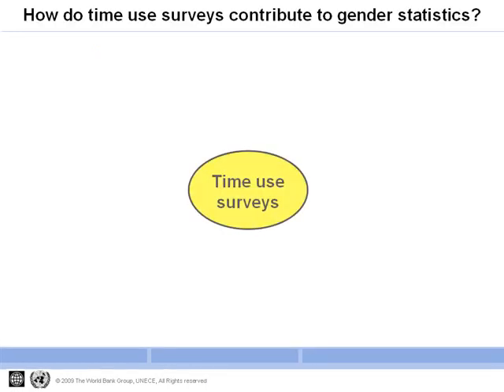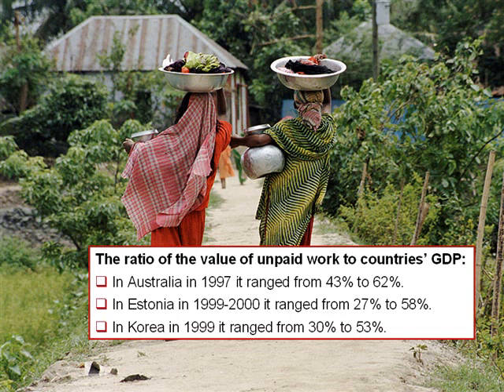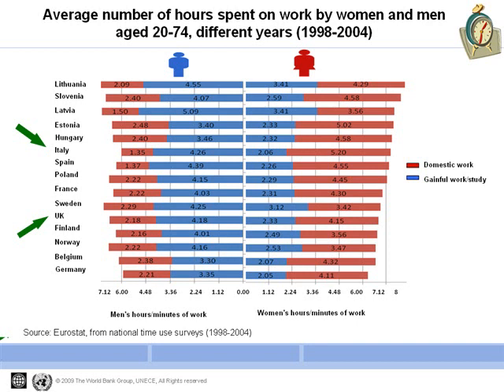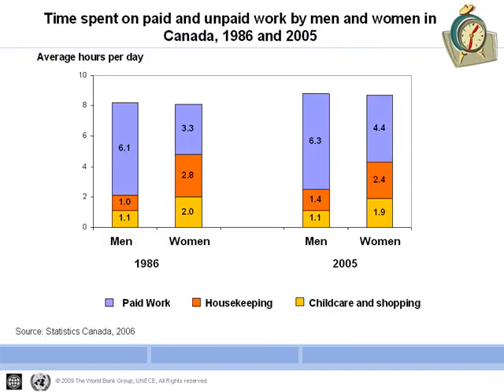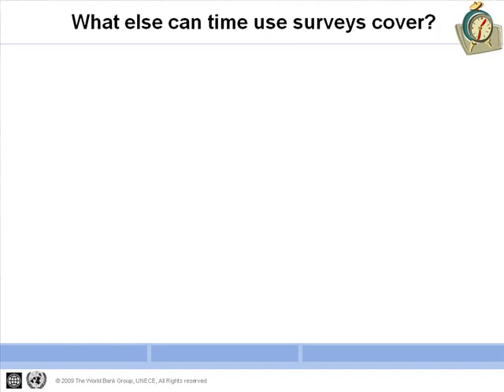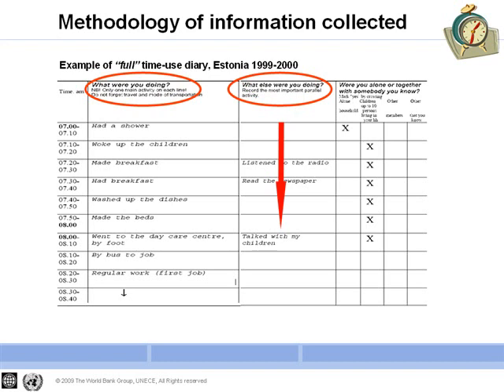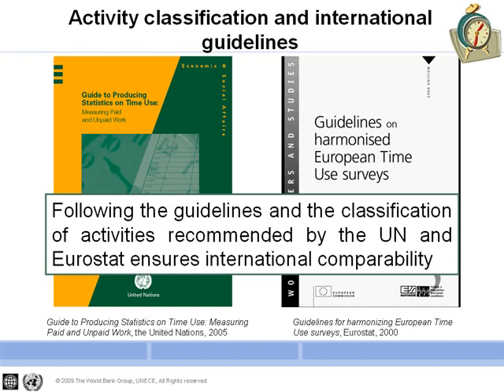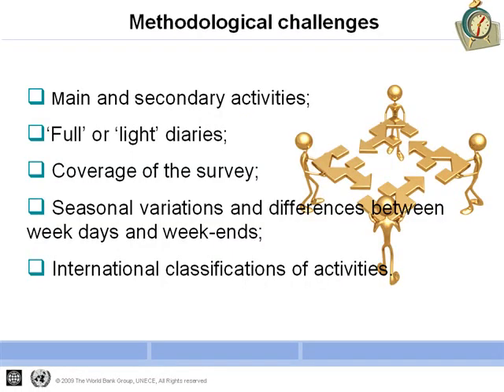Time-Use Survey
Time-use surveys collect information on how people allocate their time among different types of activities during the day, and provide a detailed picture of people's daily lives.

In gender statistics, time use surveys represent a useful source of information for investigating how women and men divide their time between paid work, housework, study, personal care, family tasks, and leisure activities. Showing the different patterns of time-allocation associated with gender, time use surveys highlight roles and conditions of women and men in family and social life.

This presentation discusses why time-use surveys are useful, what type of time-use data is available, what data collection methods and classification systems for the coding of activities are used, and what the measurement issues specific to time-use surveys are.